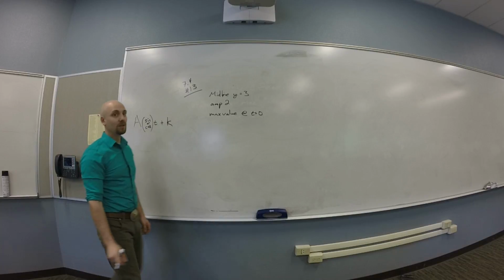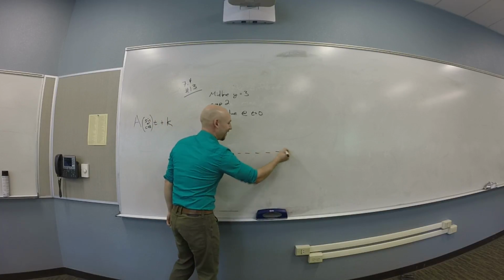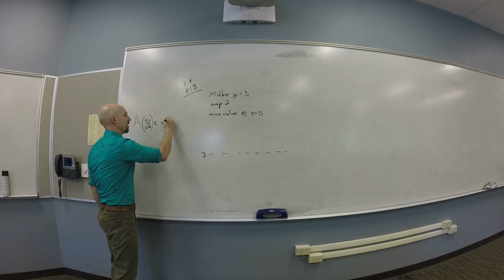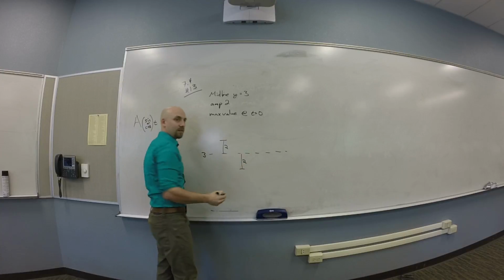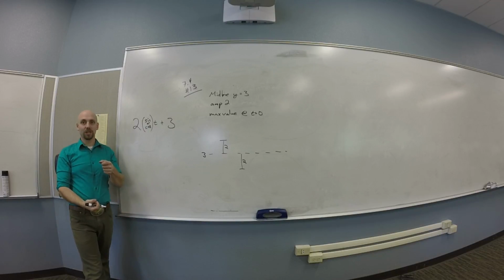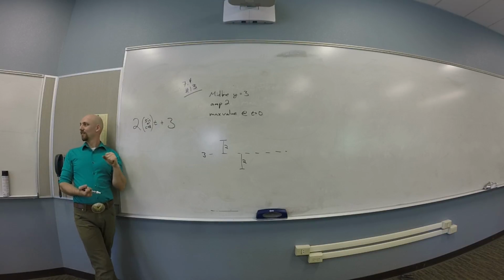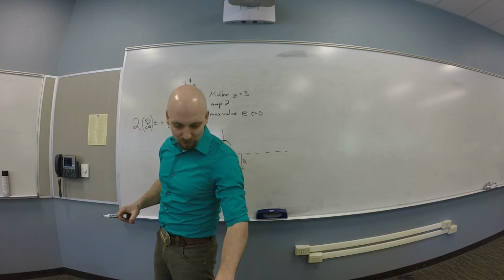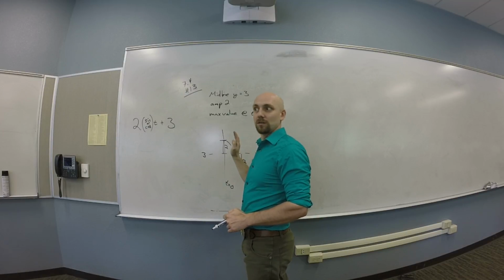Shifting with Trig Functions - Example (7.4 #13)